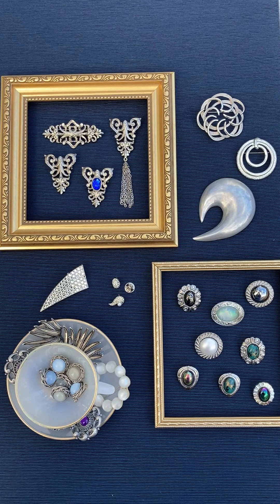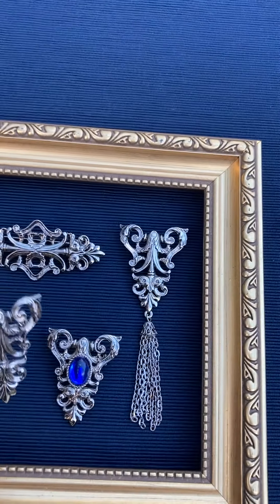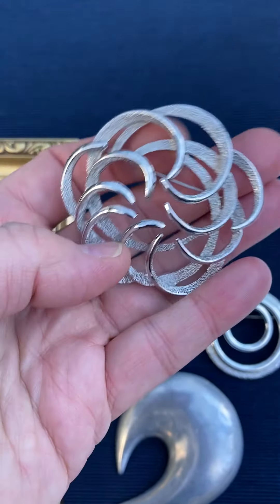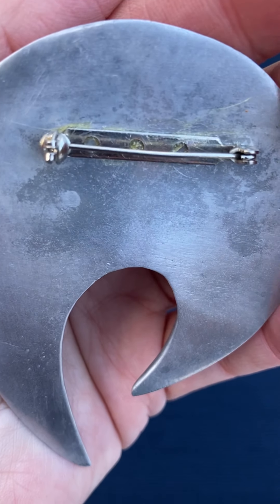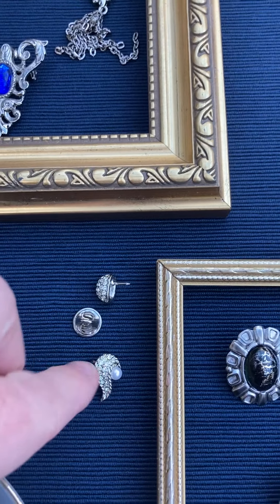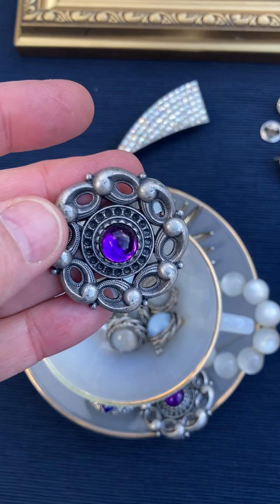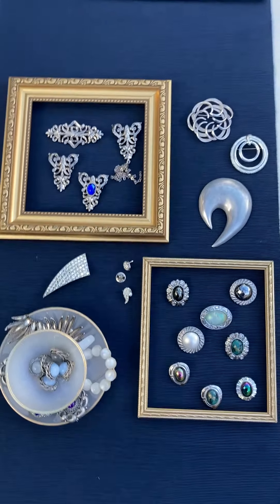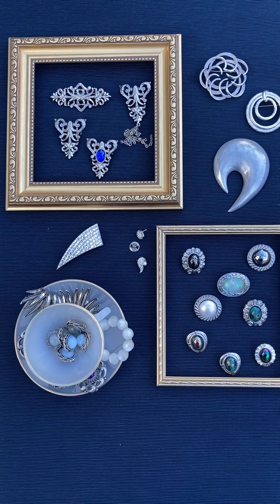Winter 2021 Silver Collection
Vintage brooches dating from the 1930s to the 1980s.
Shiny metal brooches in sterling, stainless, pewter and steel.